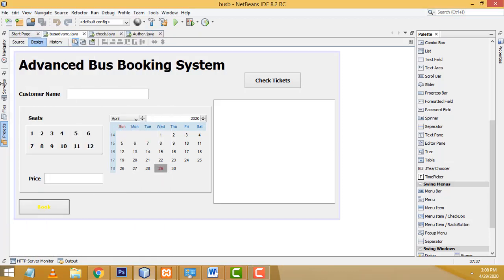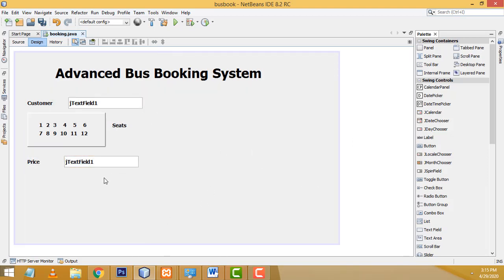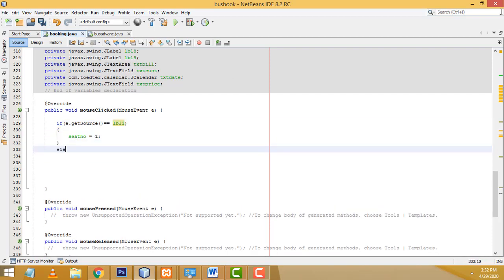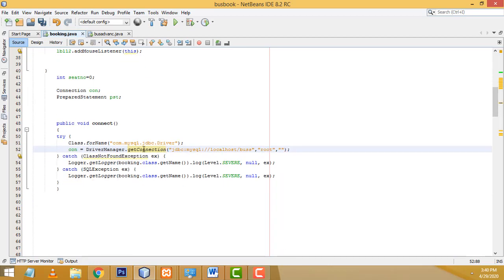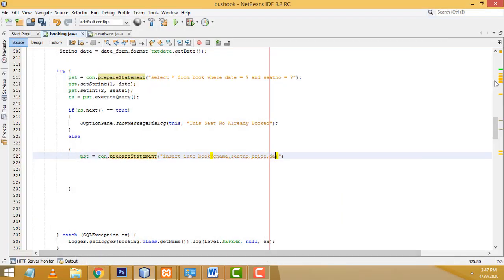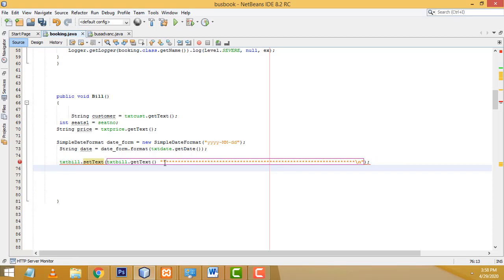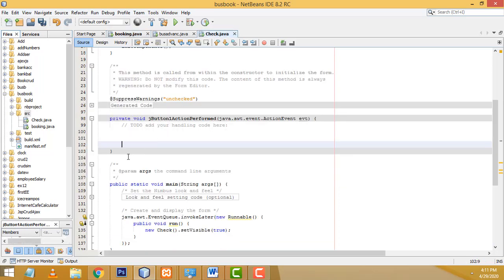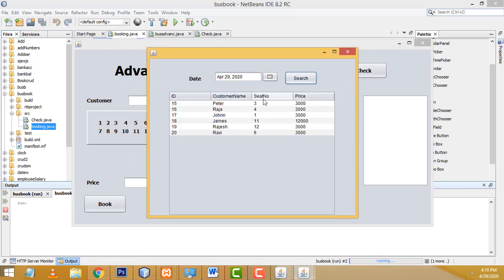Advance Bus Ticket Booking System in Java Mysql